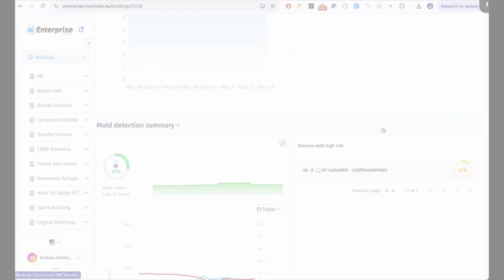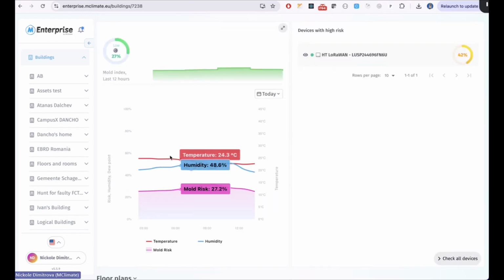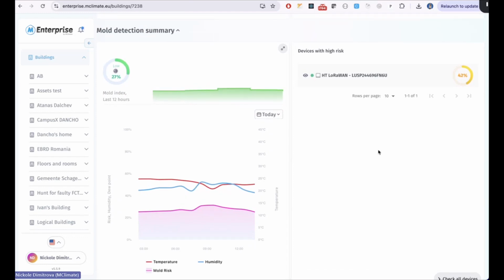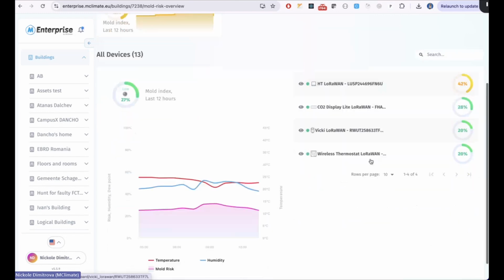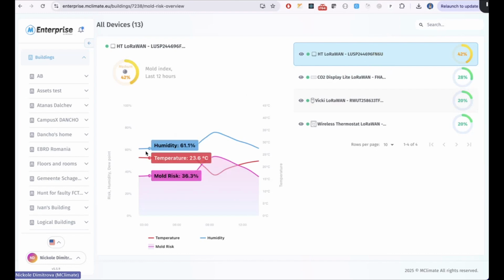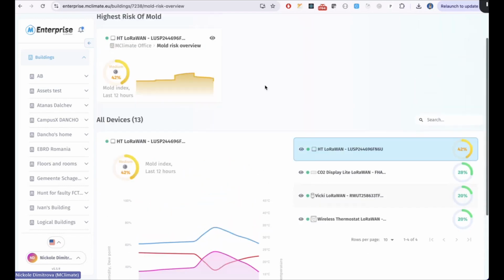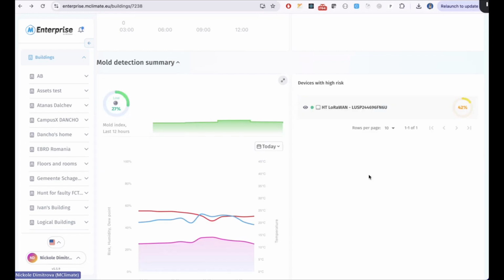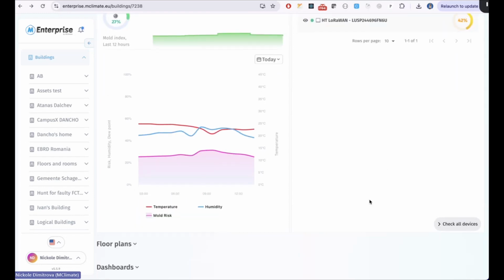Mould detection summary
This video explains how the Mould Detection Summary helps you monitor temperature and humidity to identify areas at risk. Learn how to use the Mould Index and device insights to take preventive action and maintain healthy indoor environments.

✅ Real-time mould risk tracking
✅ Device-level insights
✅ Proactive building health management